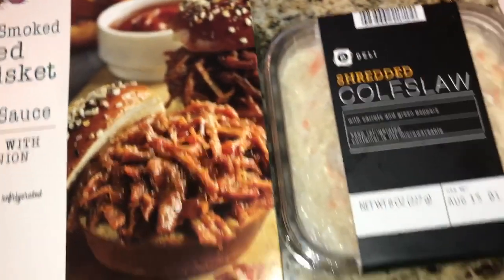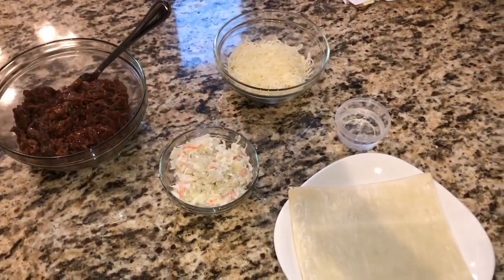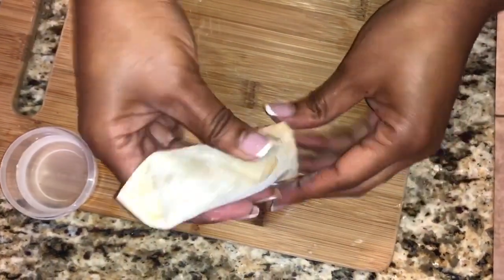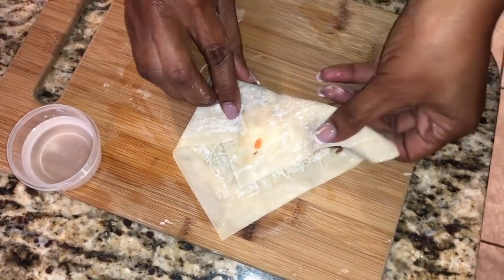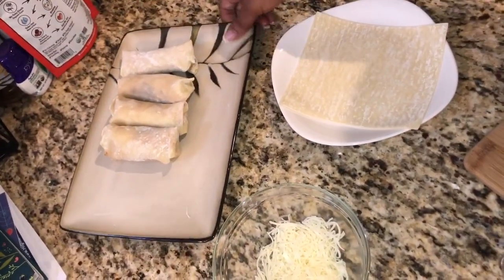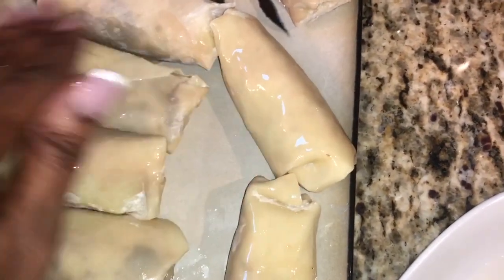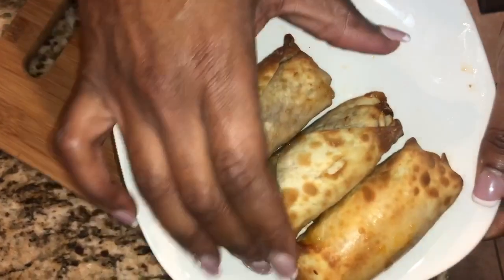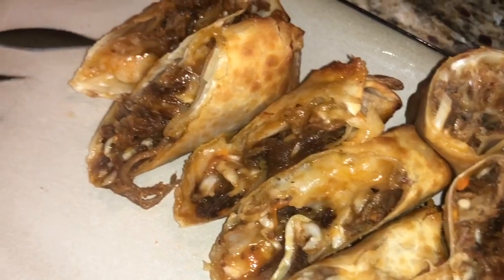SONNY’S BBQ EGG ROLL DUPE 🤠‼️ AIRFRYER EDITION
Have I gotta Dupe Recipe for you ‼️⁣
Yes yes yes these SONNY’S BBQ INSPIRED EGG ROLLS are a must try 😳⁣
I decided to put them in the airfryer instead of deep frying and 🙌🏽⁣
Thanks to our girl  BLACKGIRLBUDGET (on Instagram) For recommending these .. ⁣
Need to learn how to budget 💰better ? Check her page out she drops 💎 .⁣

Once again HOMIES thanks for rollin with ya folk 😘⁣